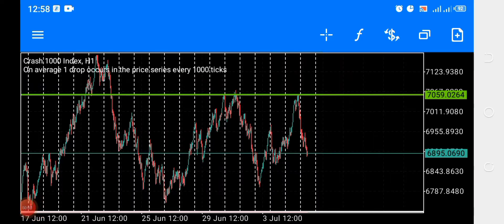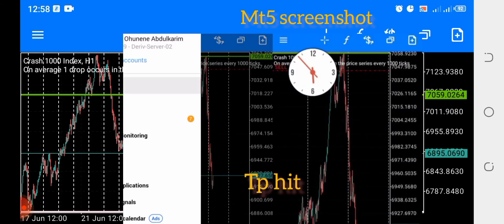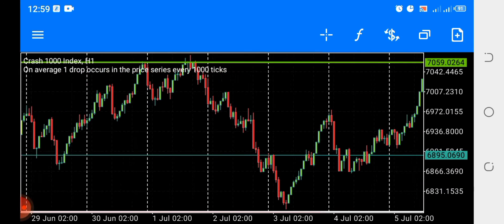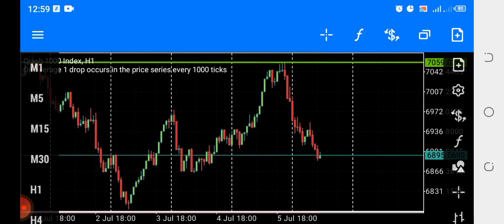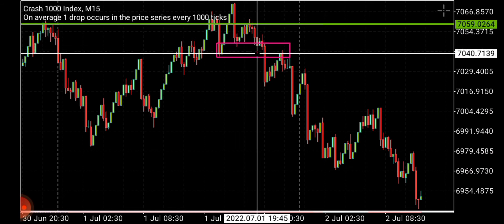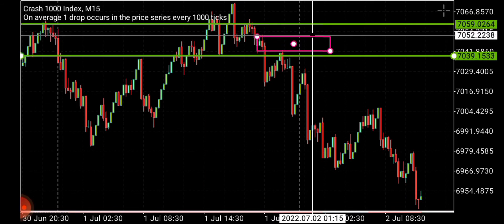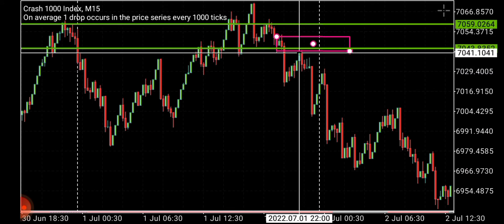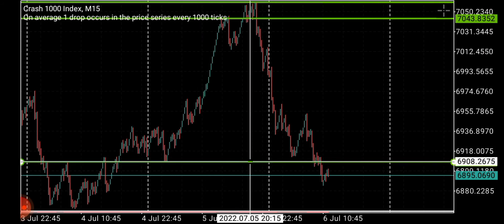100 pips per day Strategy 90 % accurate that works all pairs with synthetic indices an currency